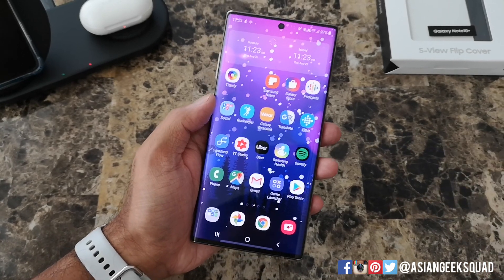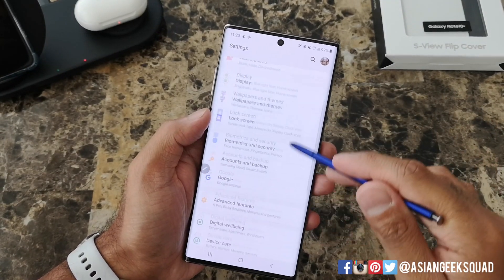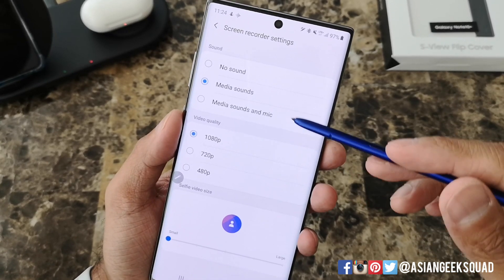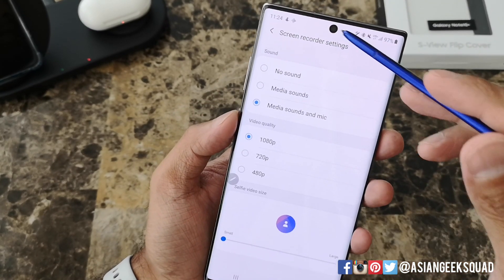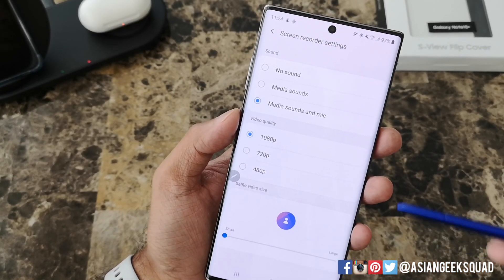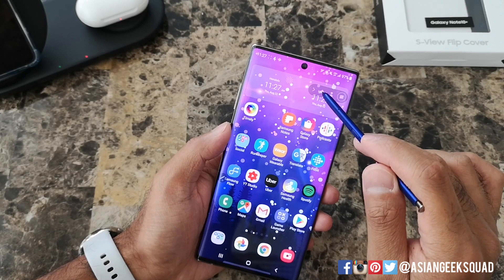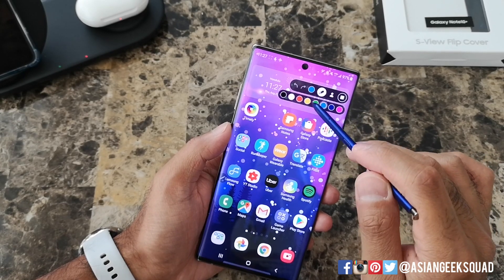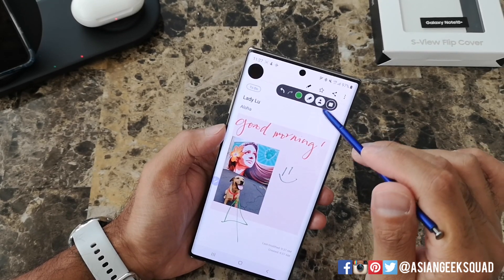Samsung Galaxy Note10+ - How to use Screen Recording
Aloha everyone,

Quick video on using the screen recording features on your Note10 or Note10+.  Hopefully, it gets updated with more features!